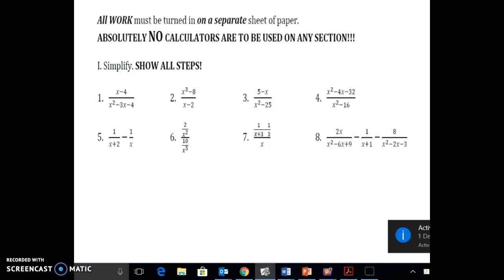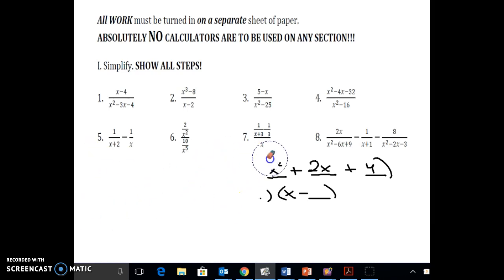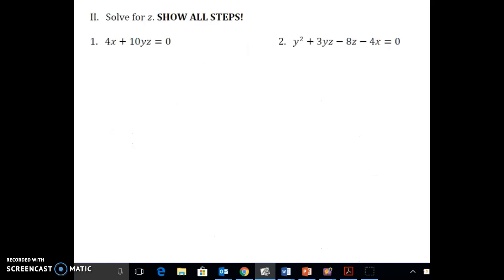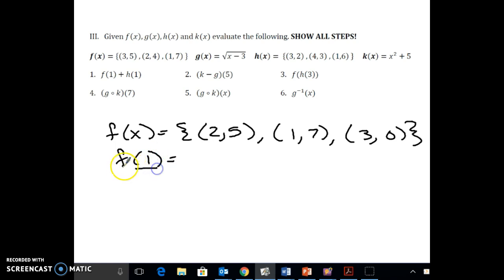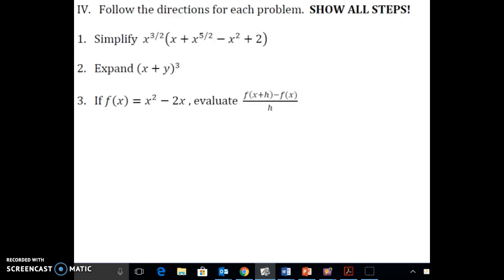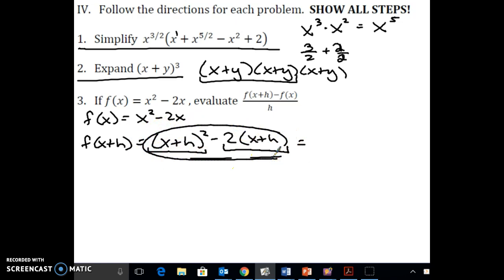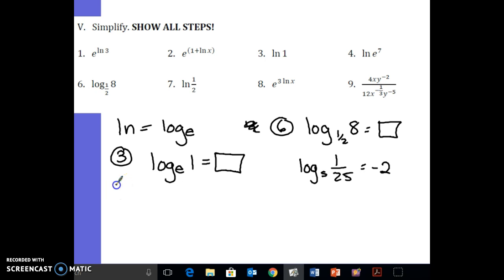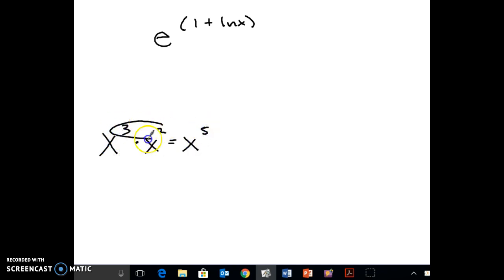Skills needed for Calc